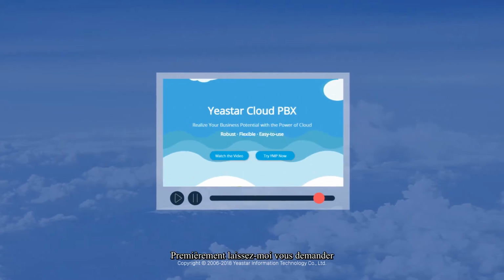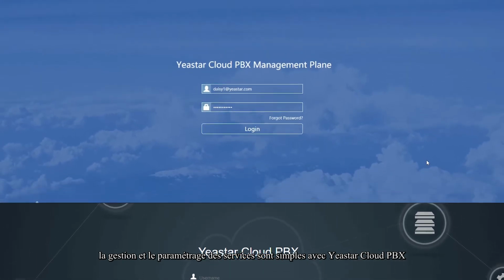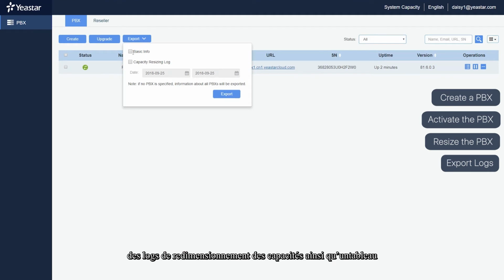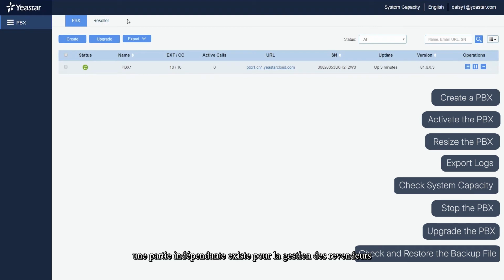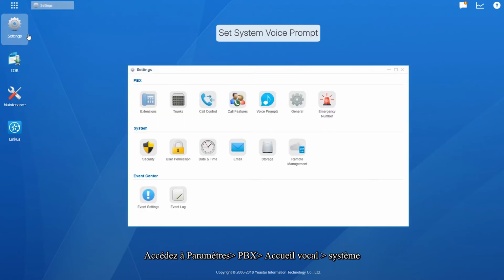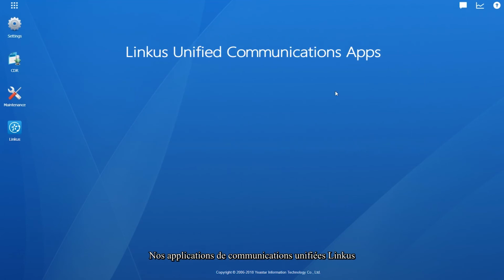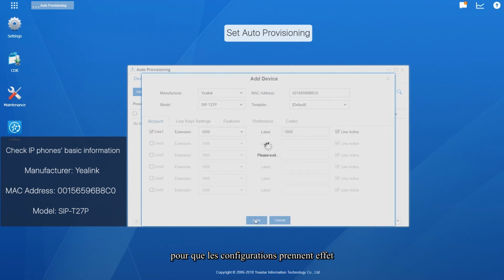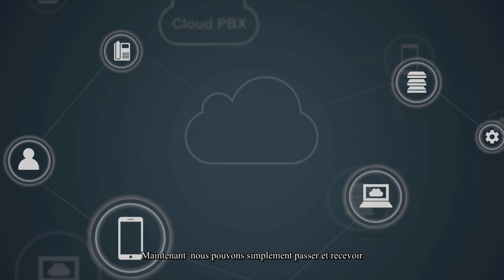Comment configurer: Plan clé en main Yeastar Cloud UC | Sous-titres français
Cette vidéo vous emmène au cœur de Yeastar Cloud PBX pour vous montrer pourquoi il s'agit d'une entrée facile sur le marché des solutions UCaaS hébergées.